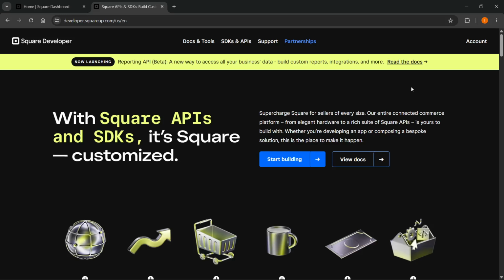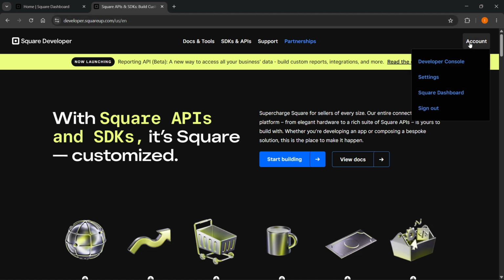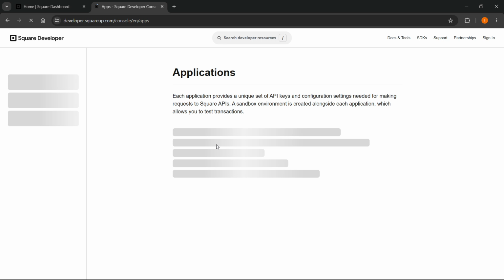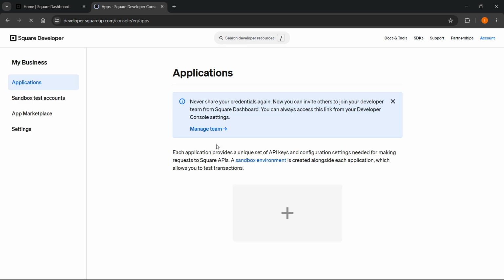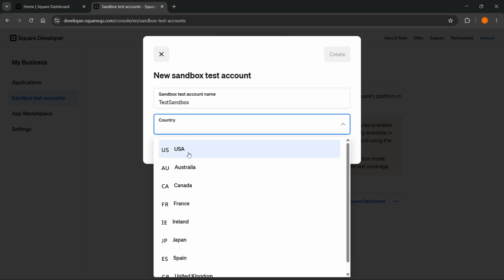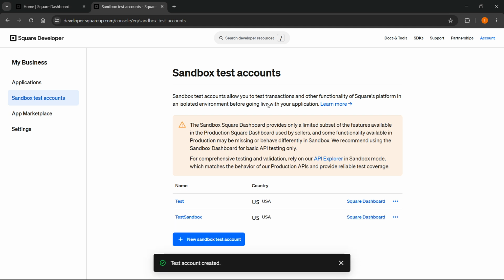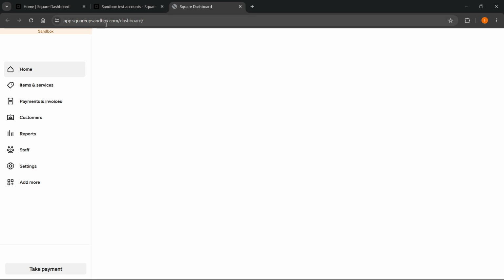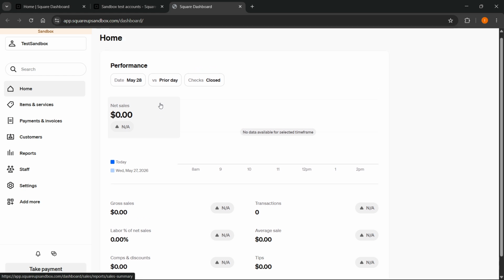How To ACCESS Square Developer Sandbox Dashboard (QUICK & EASY) 2026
In this video, I'll show you how to access square developer sandbox dashboard. This is a full guide on how to navigate and utilize the square developer sandbox dashboard in 2026. In case you've been trying to log into the square developer sandbox dashboard, this is the video you need to see!